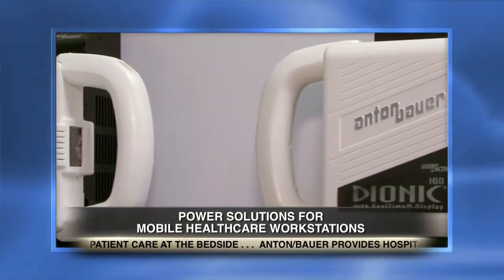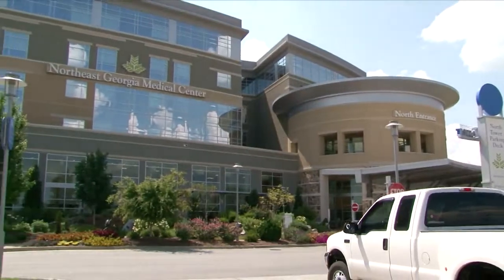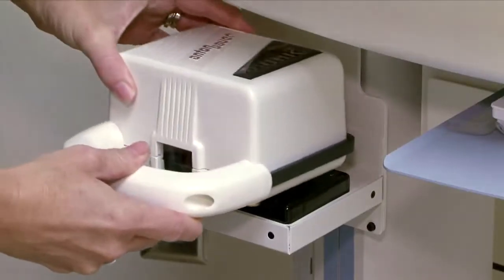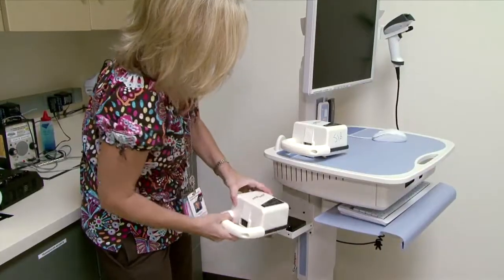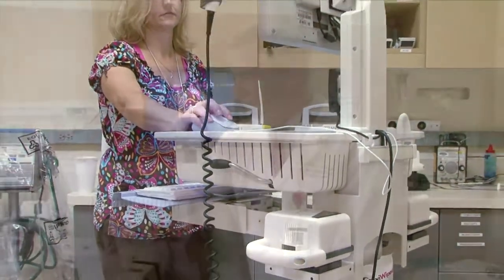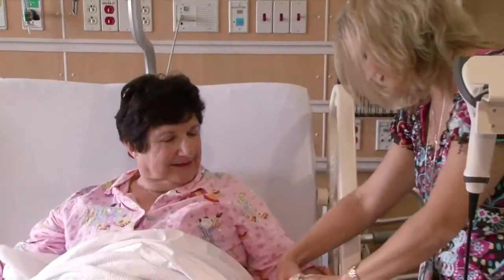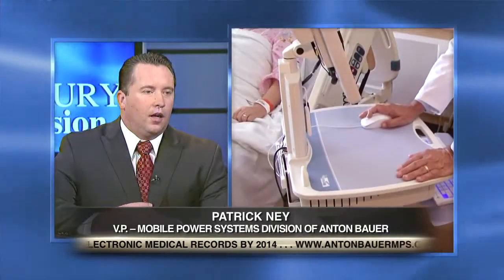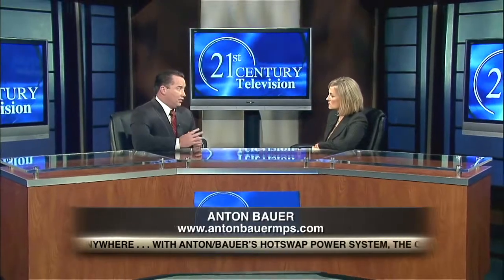Power Solutions for Mobile Healthcare Workstations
Anton Bauer is feature on 21st Century Health to discuss their power solutions for mobile healthcare workstations.